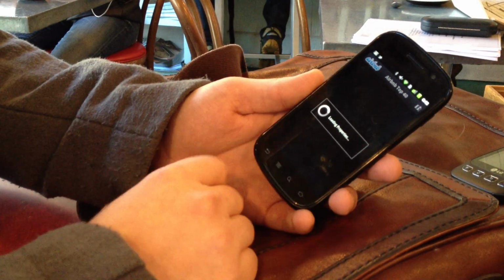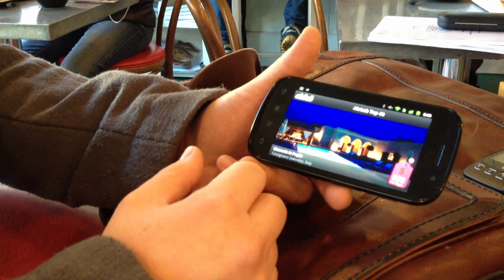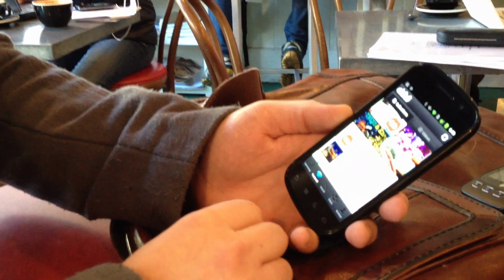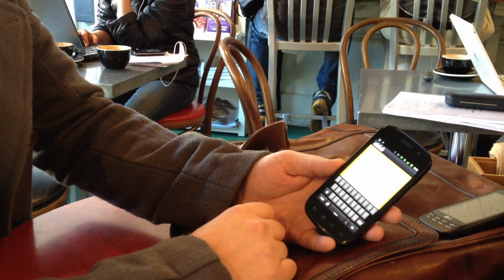Airbnb interview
Airbnb comes to Android.